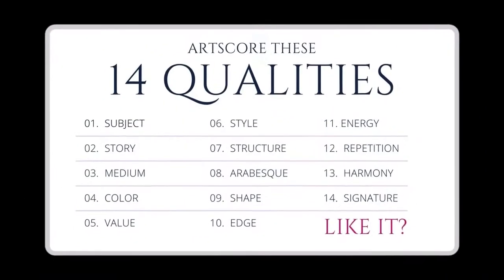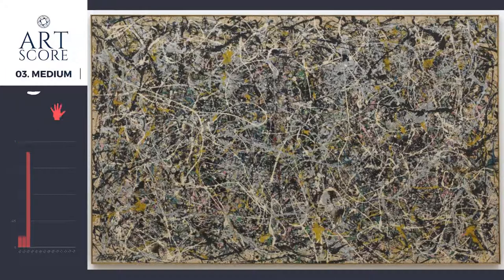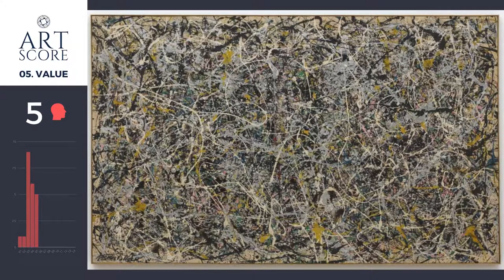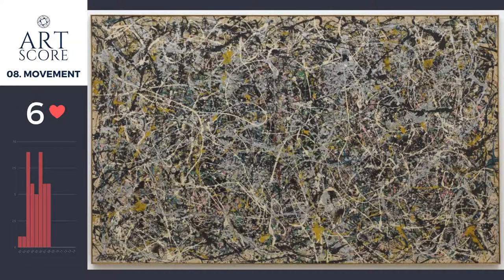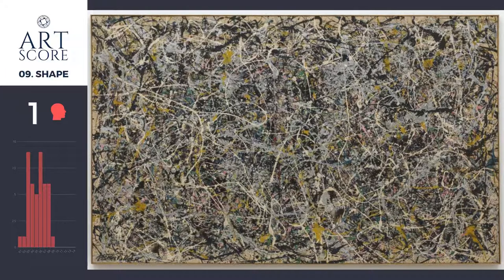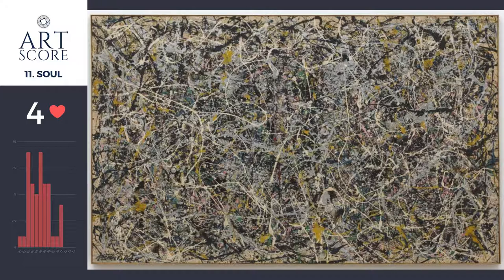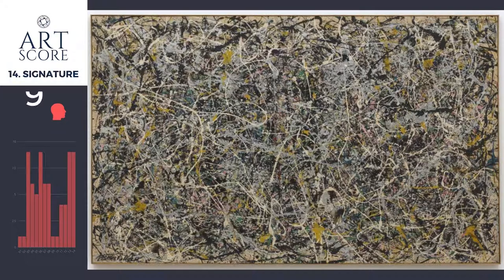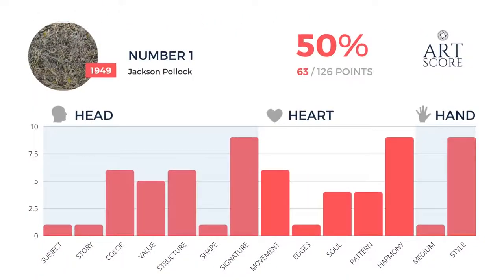Number 1 by Jackson Pollock in 1949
What would YOU score low, ok, or high in this painting?
I give this painting an ArtScore of 50%.
Consider honing your ArtScore skills in our free Facebook Group, ArtScore Secrets. to join.
MY VISION FOR ARTSCORE — is seeing folks who love art discuss why they like or don't like a work of art. Therefore my mission is to help us see and speak about art better. ArtScore is a framework of 14 art questions that guide us through a meaningful discussion of art. Now we can talk about art without feeling silly or shy.